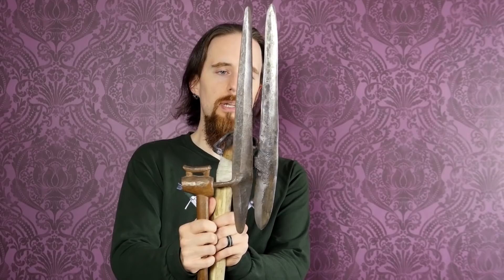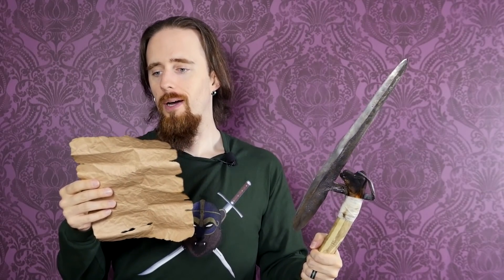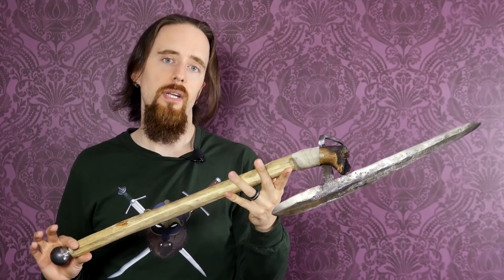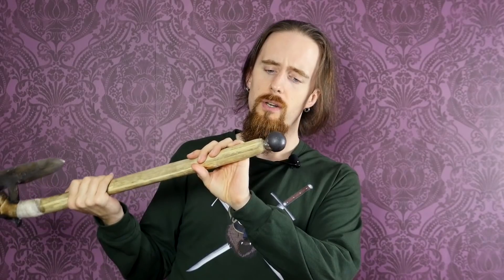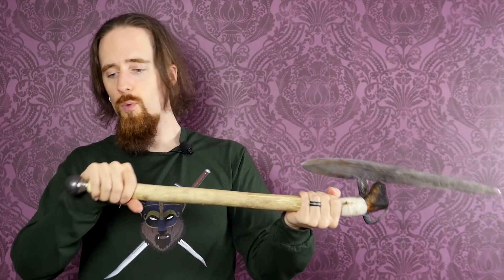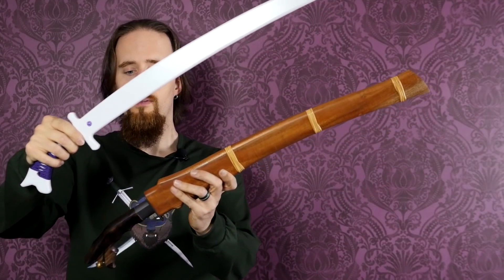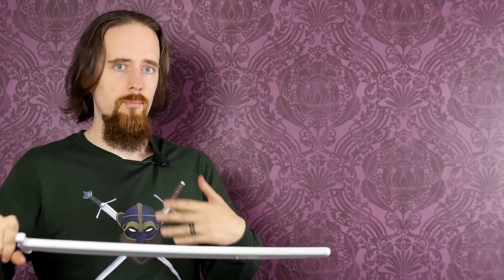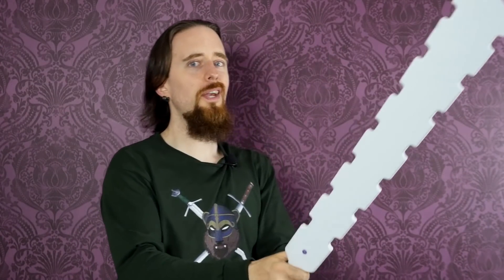Reproduction of an Antique African Axe, and New Stuff from Purpleheart Armoury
Thanks to Stephen at For the Honor Forge for making his version of the Tsonga / Venda axe that I showed not long before this video.

This is where you can find the synthetic training ginunting and macahuitl for martial arts practice